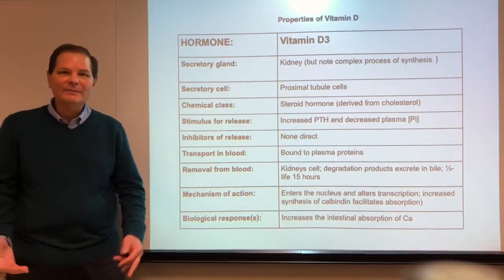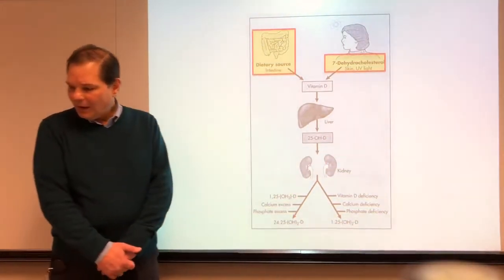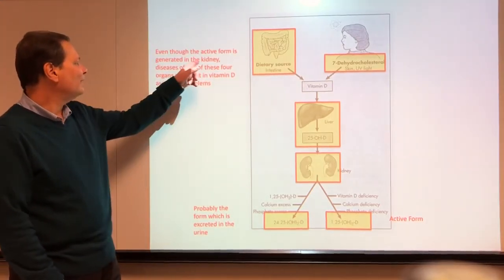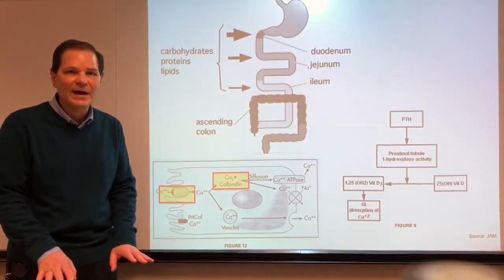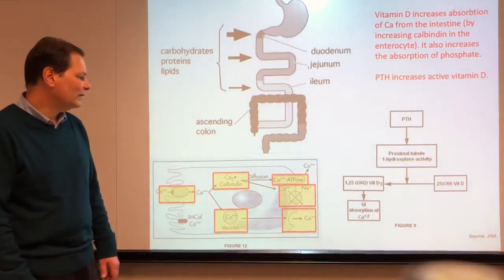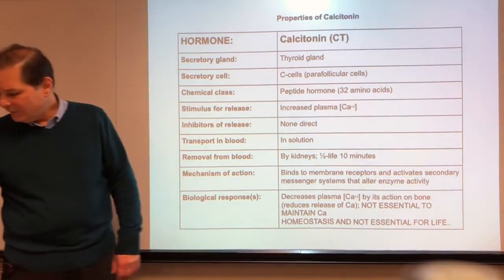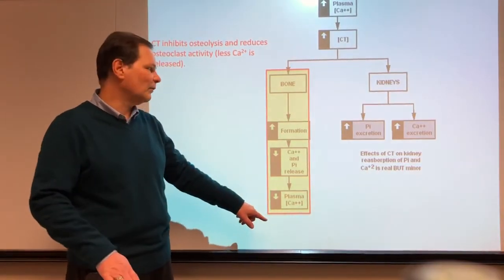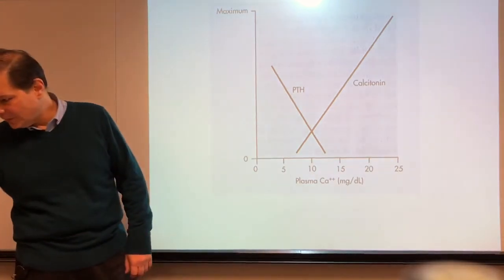PHYSI Vitamin D and Calcitonin